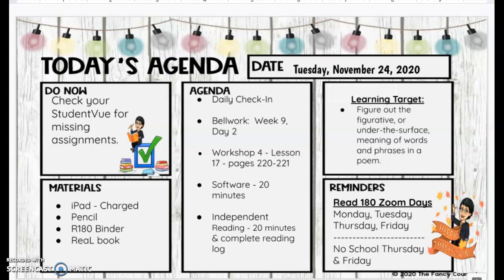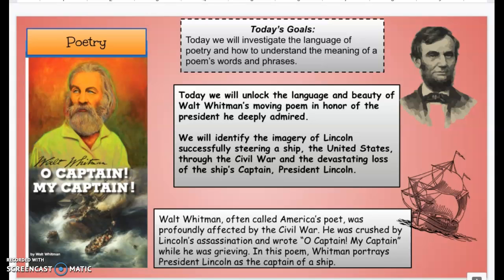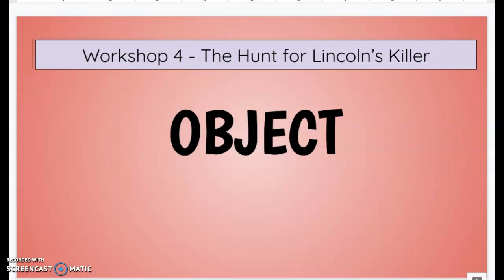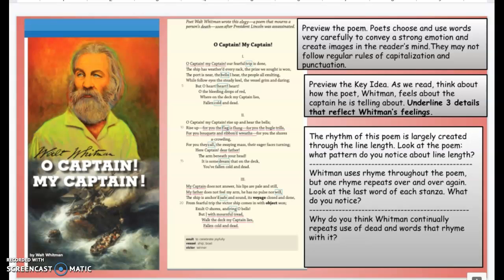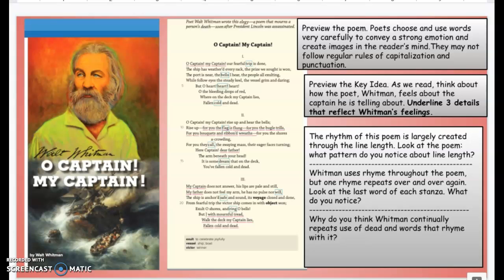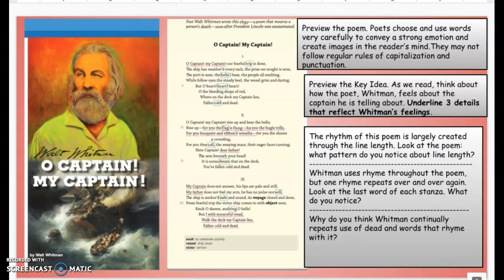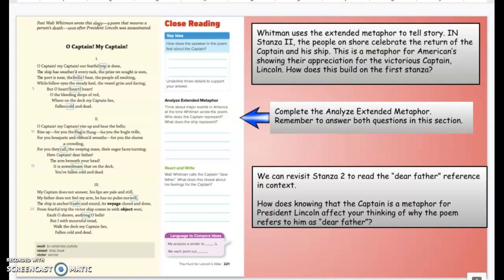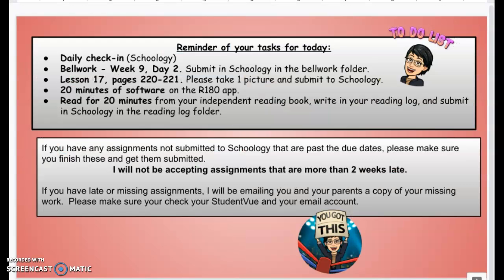Lesson 17, pages 220-221